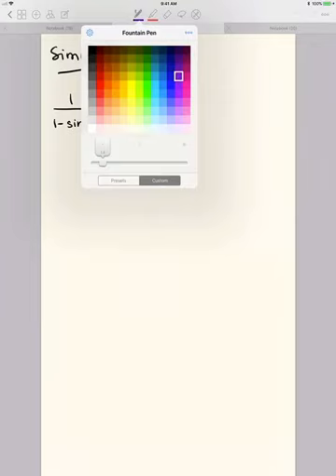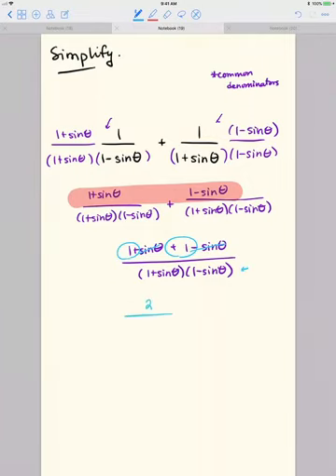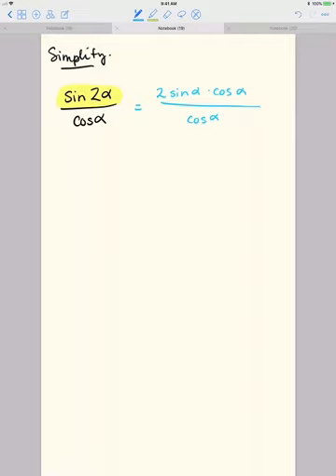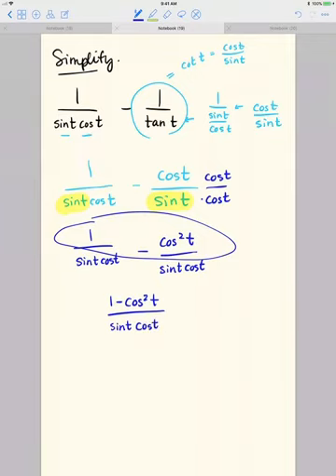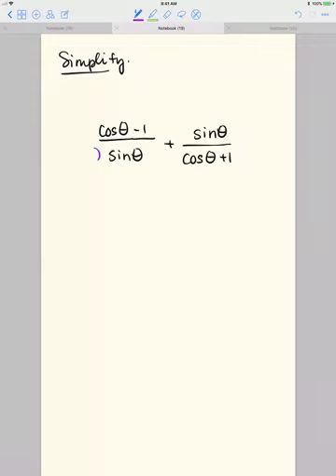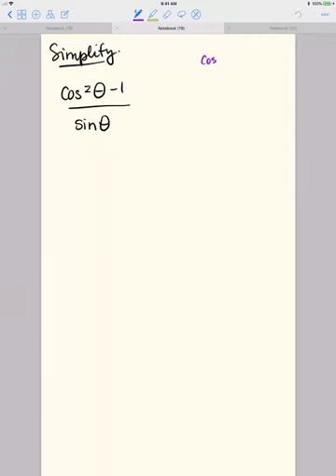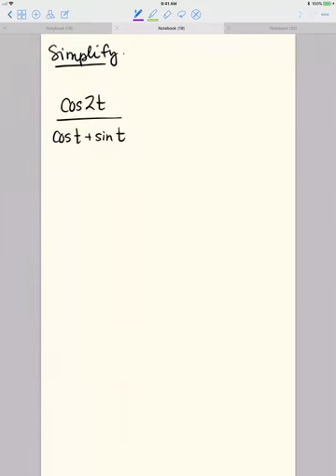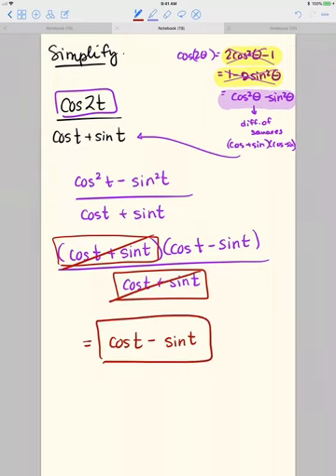SIMPLIFY with trig identities and formulas